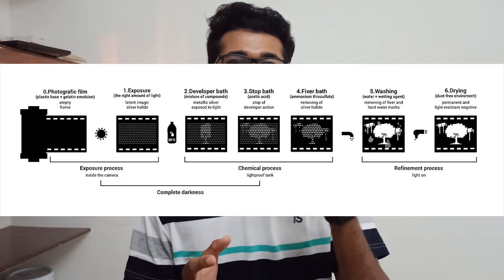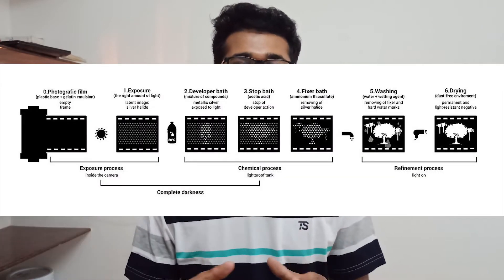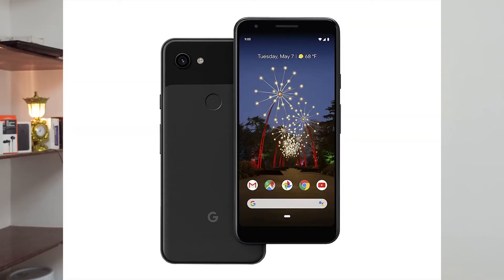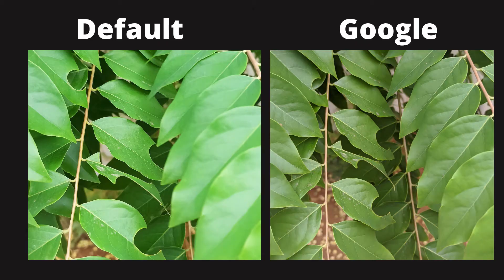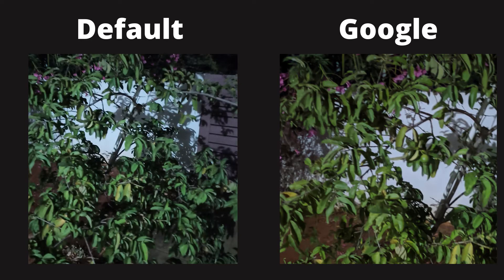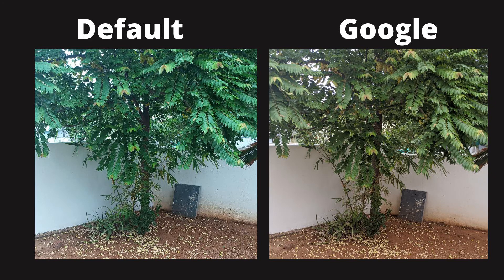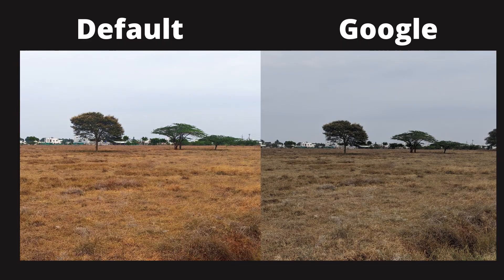What is Google Camera ? - Where to download Google camera ?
Google Camera (Gcam) is a camera phone application developed by Google for Android. Android phones have not been traditionally known for their great cameras. That all changed with the launch of the Google Pixel series. Now, everyone is trying to match that same level of quality. It turns out, a lot of the Pixel magic has to do with the Google Camera application. Users have been working on porting this camera to other devices.